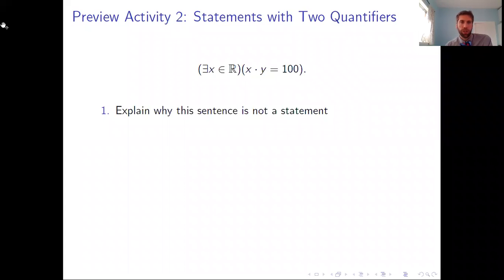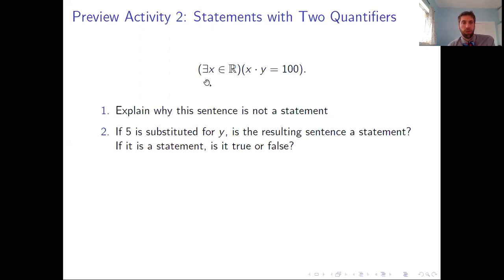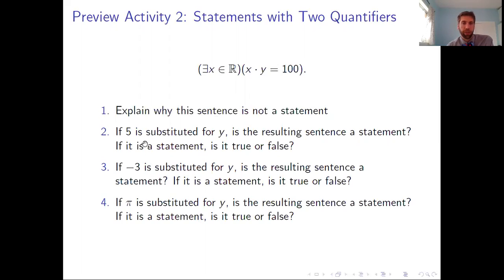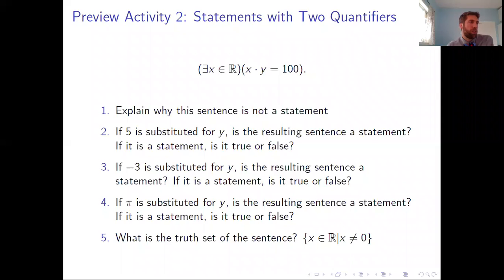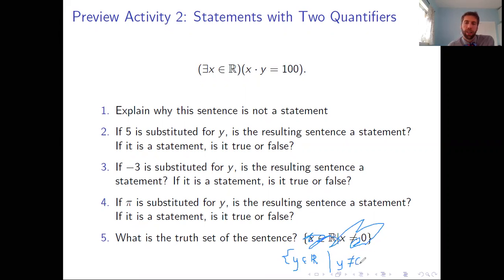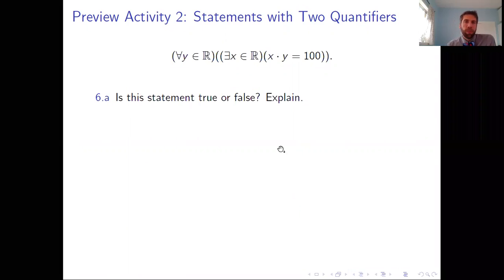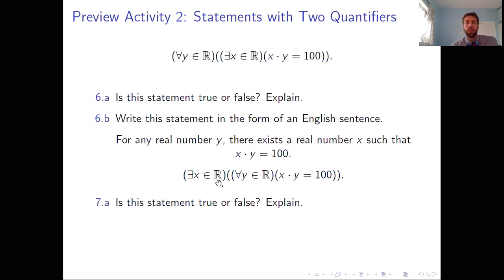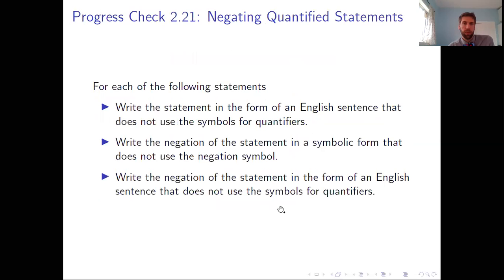Section 2.4 Part 2: Preview Activity 2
Introduction to Proofs Section 2.4 Part 2: Preview Activity 2